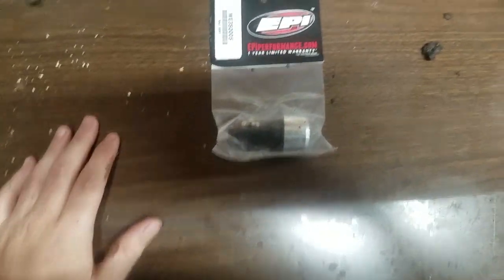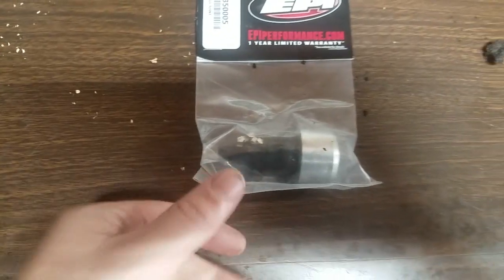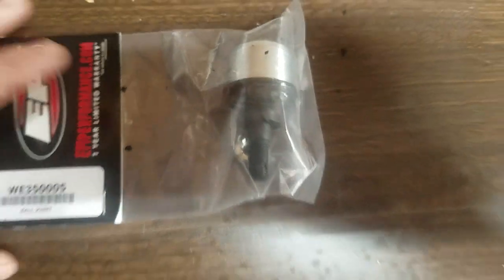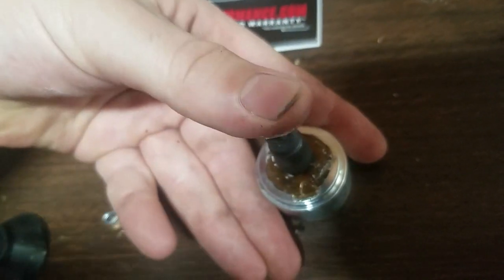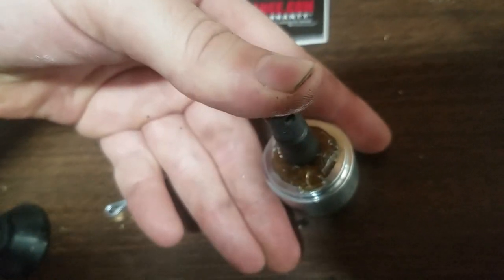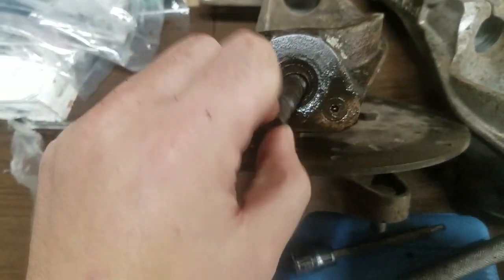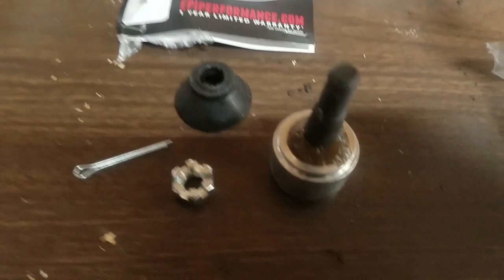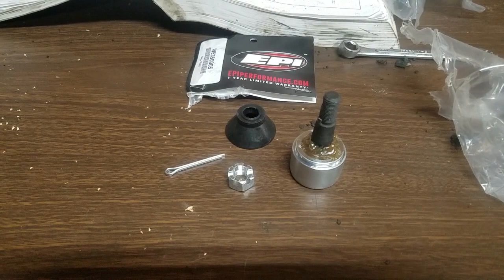unboxing: Epi Heavy Duty Ball Joint Kit Polaris sportsman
link to ball joint